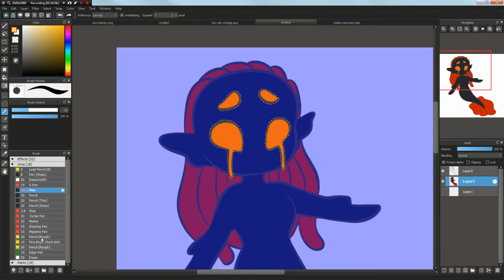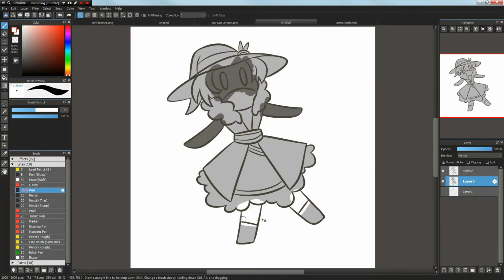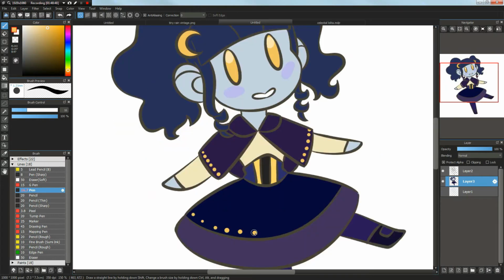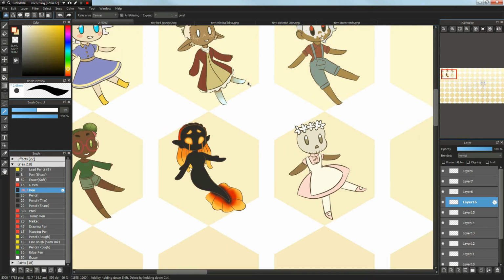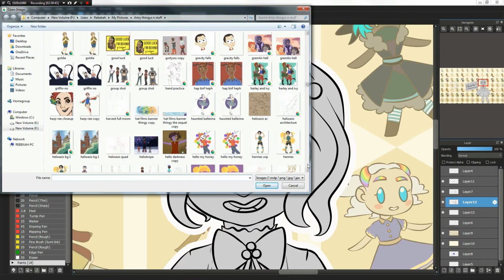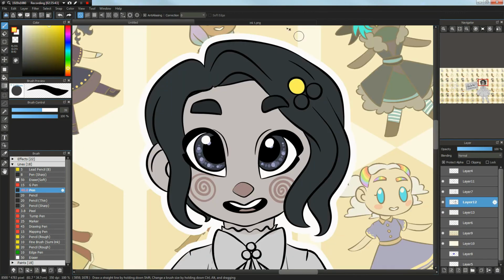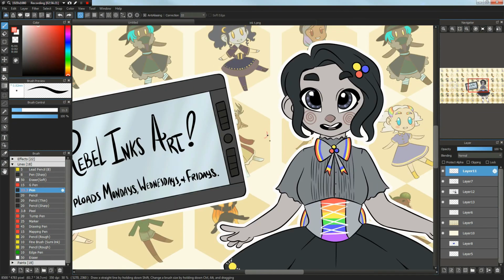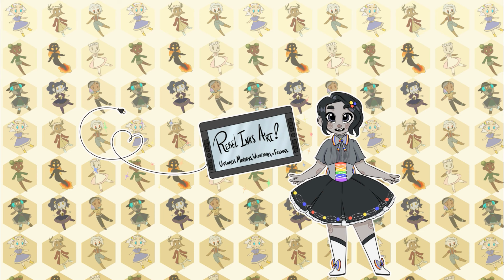NEW CHANNEL BANNER - Creative Corner - Speedpaint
In today's Creative Corner we finally redesign the channel banner! Hooray!

Commission Info!